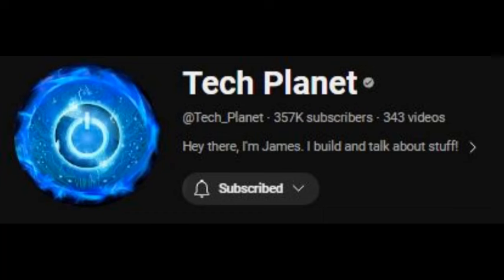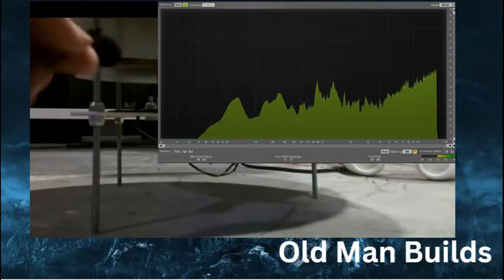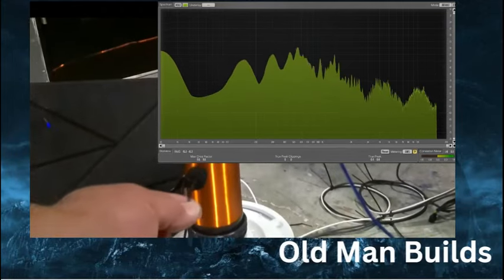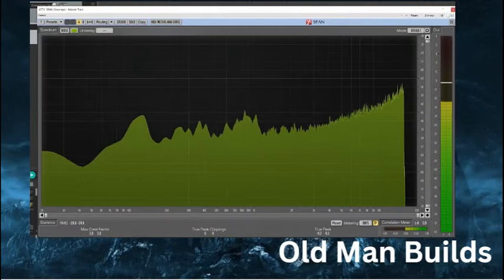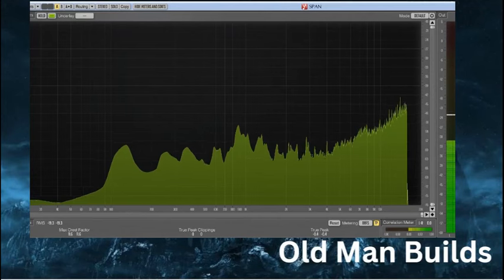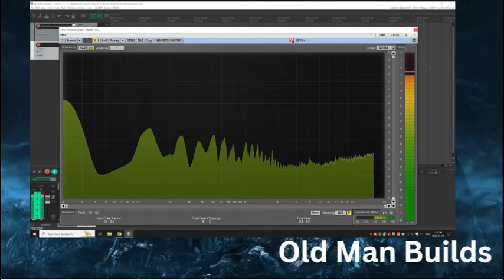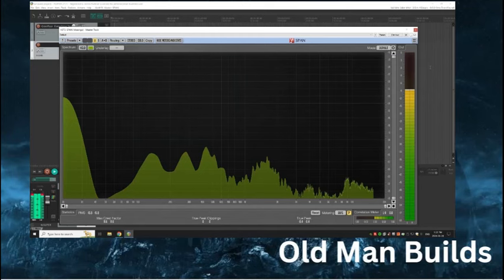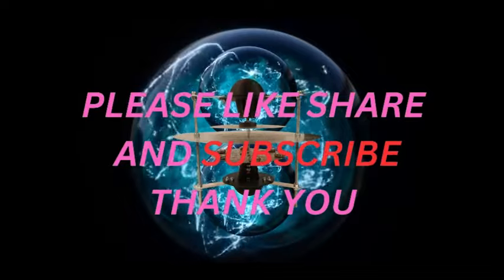Graviflyer "Frequency Breakdown" #31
This analysis was done by Tech Planet